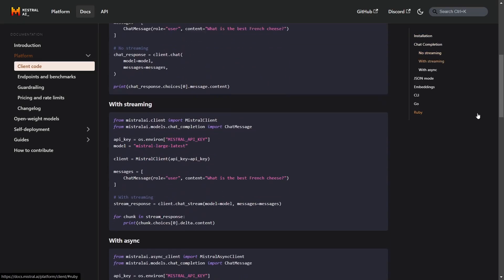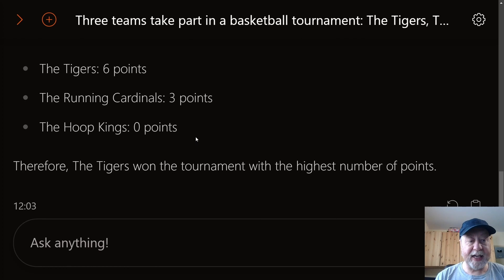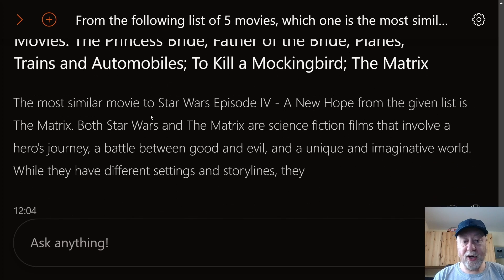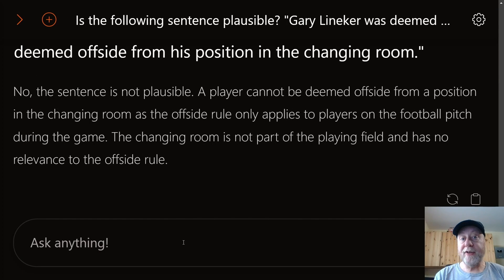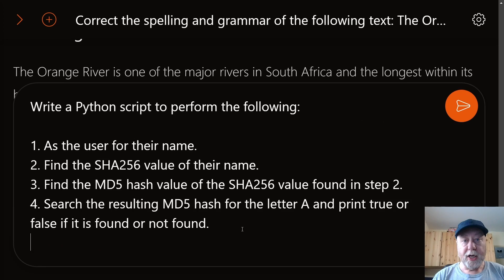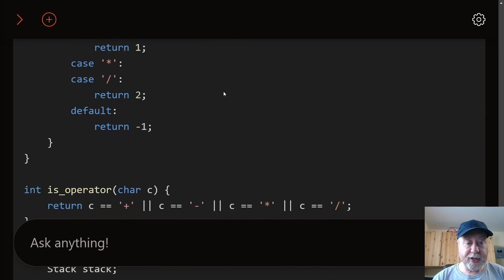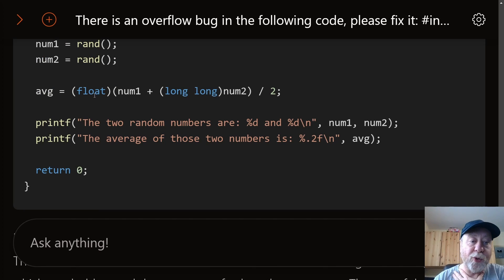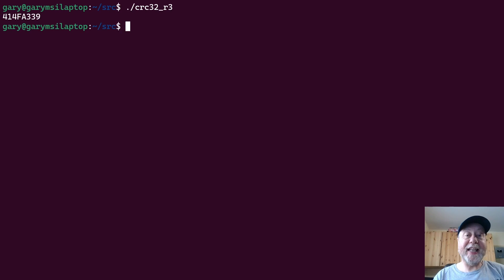Mistral AI: The Multilingual GPT From Europe - Is it Any Good?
In this video, I look at Le Chat Mistral, the new multilingual conversational assistant from Mistral AI. Le Chat is a fun way to explore Mistral AI's new  models. I test Le Chat by asking it a series of complex questions covering logic, sports, English grammar, debugging, and programming.